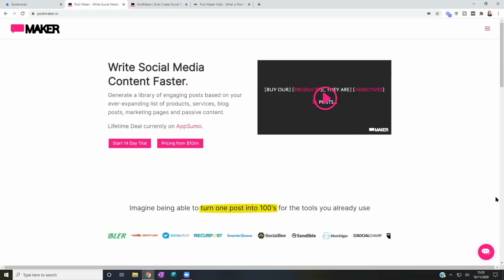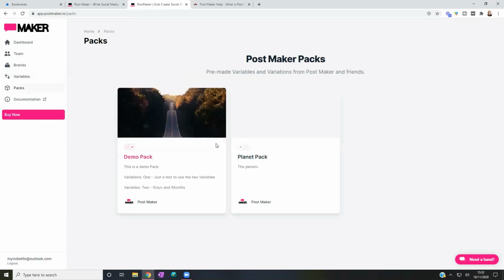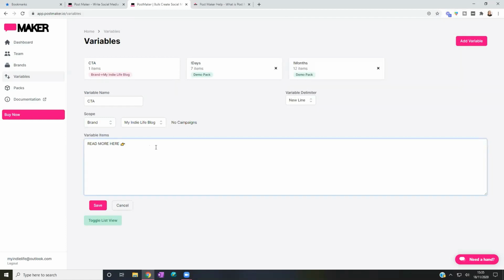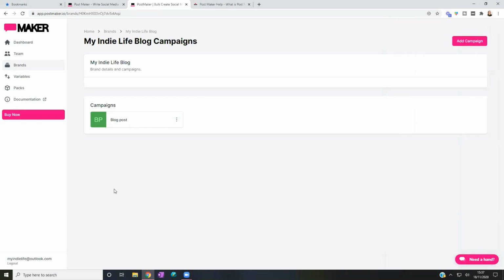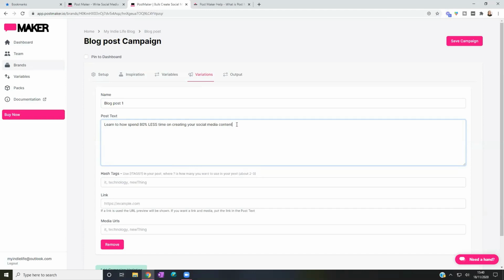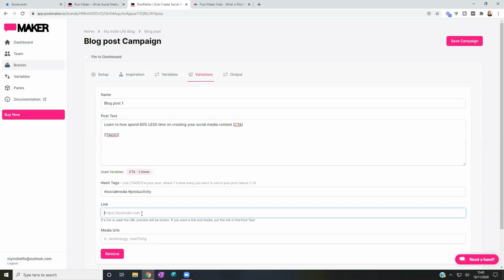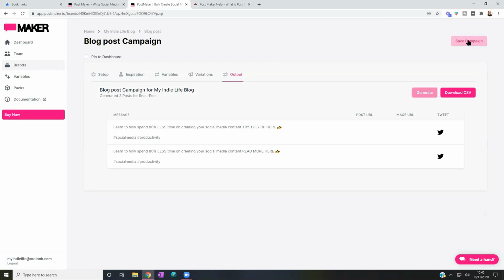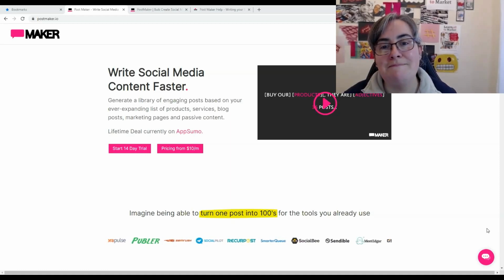Post Maker Tutorial: How to get started creating content variables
You’ve seen them all come and go over the years, social tools that promise us the moon and more, when it comes to content creation. From photo editors to schedulers, we’ve seen it all… or have we?

I’ve been following a new social content creation app online for a while and I think it has scope to help us generate content variations quickly - especially useful for campaigns and automation. In today’s video I want to show you the tool I found, PostMaker.io and how to get started over there.

⭐️ If you would like to have your software reviewed here are the details